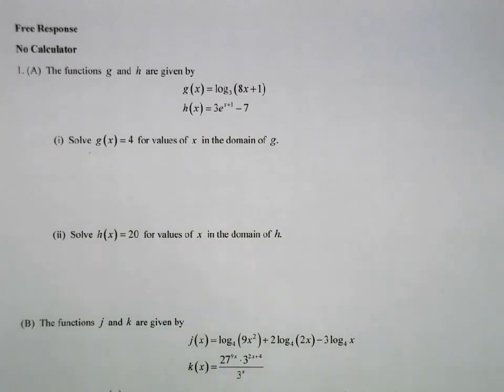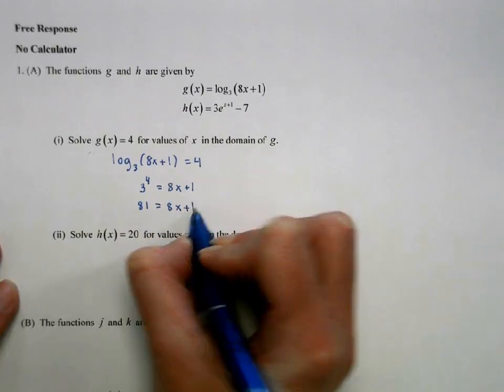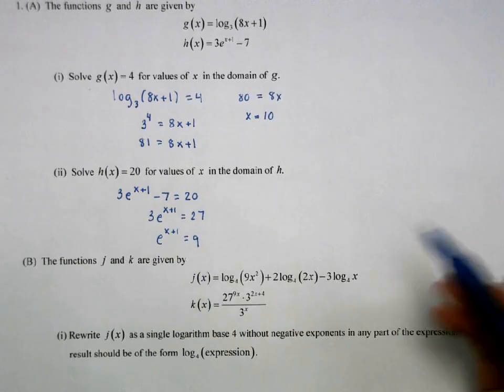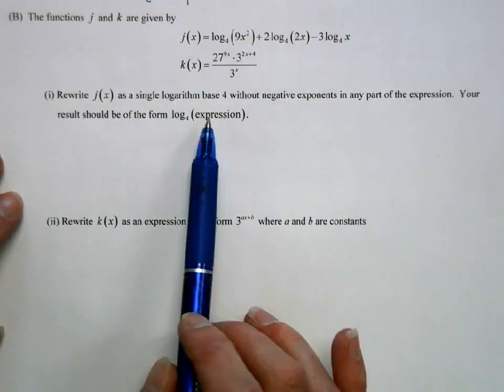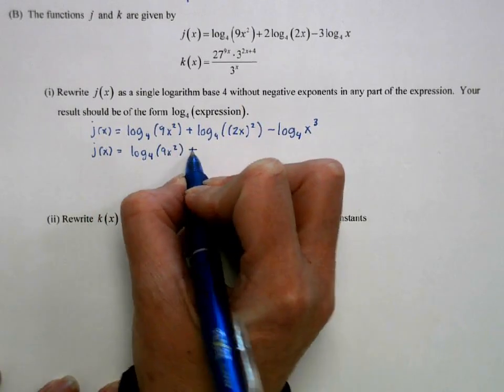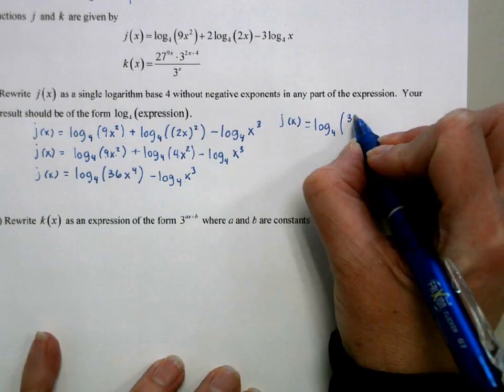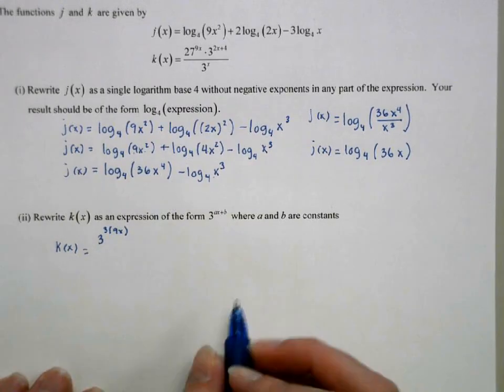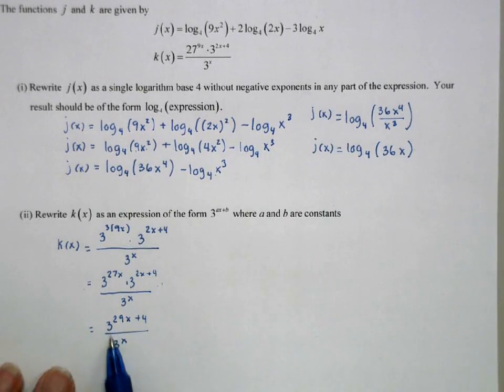AP Precalc Unit 2 Part 2 Review No Calc FRQ